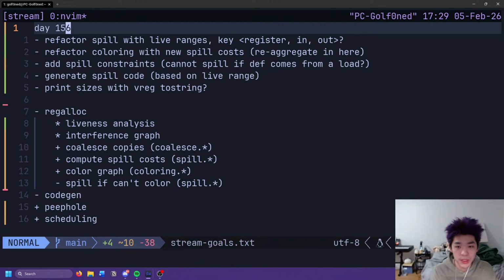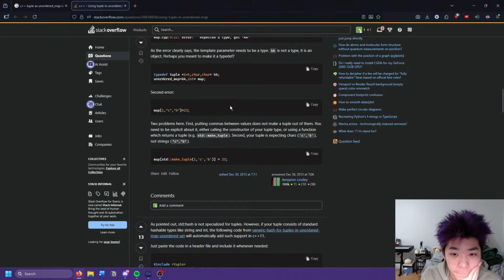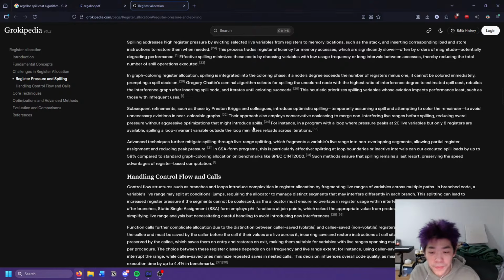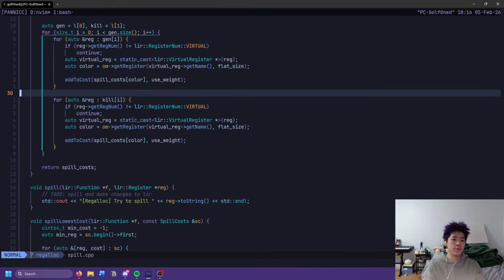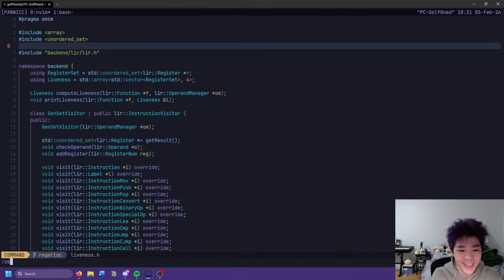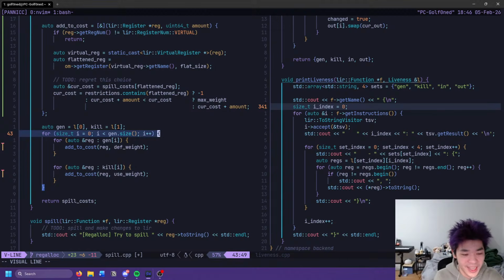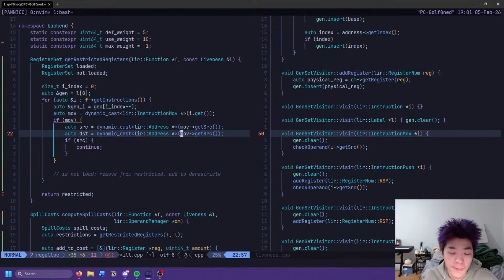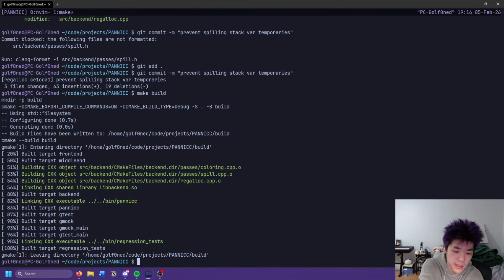studying compilers every day until i land a compiler role (day 156)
coloring refactor :(